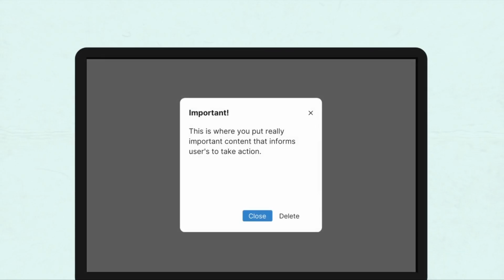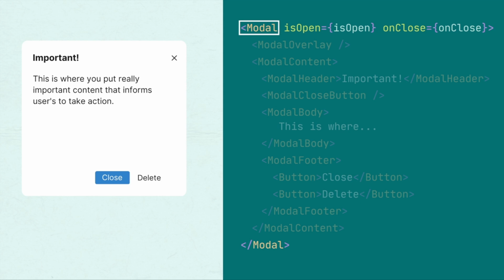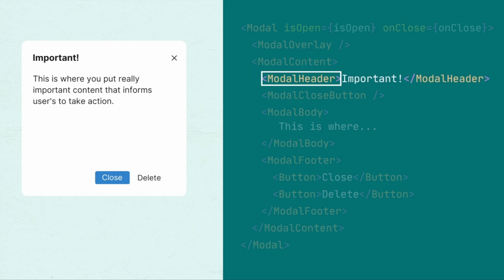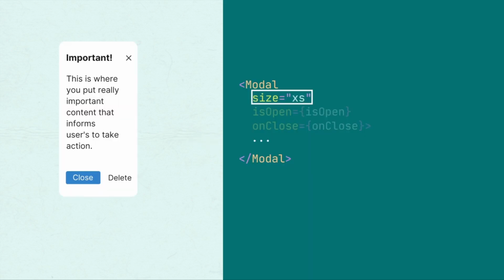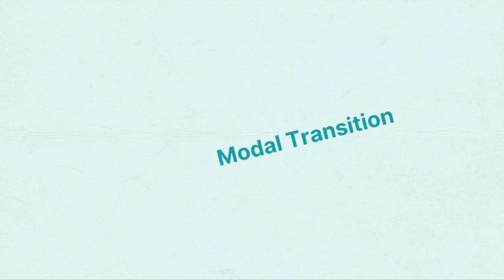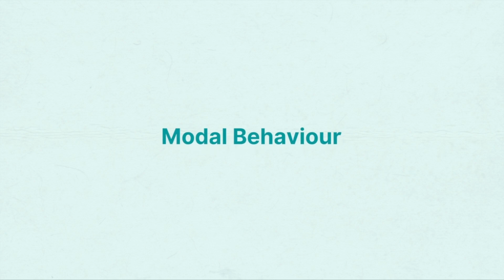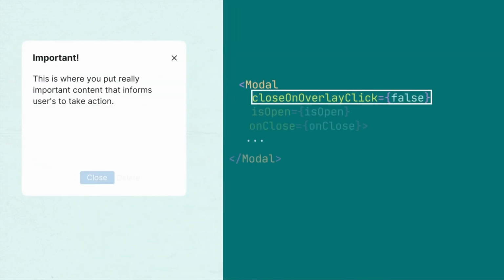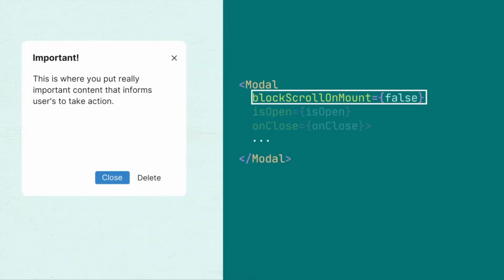Modal (Component of the Week)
This week's COTW is Modal.

In this video, you'll learn:
- What a Modal is
- How to use the Modal component
- Some of the props Modal accepts
- How to change the Modal Behaviour